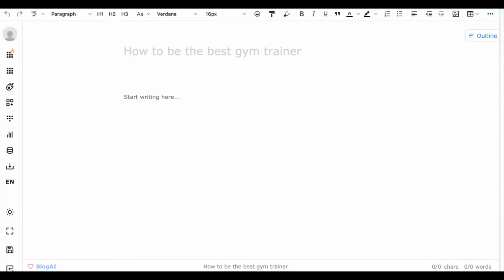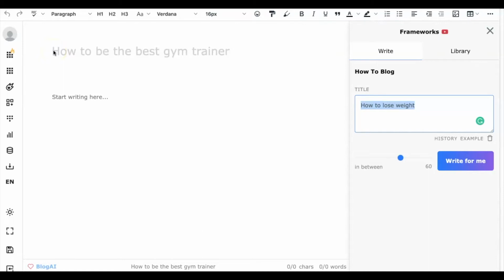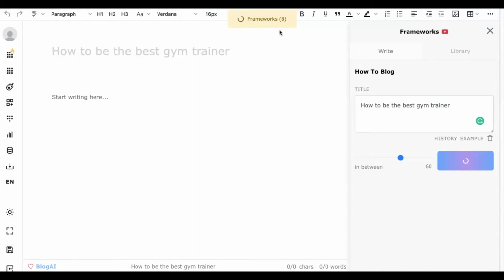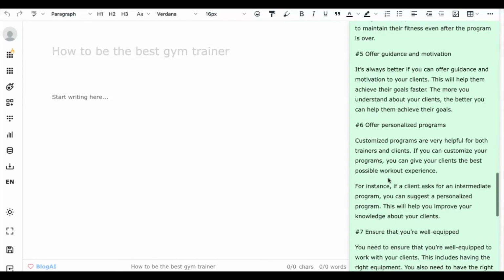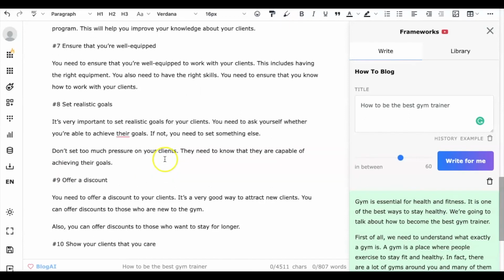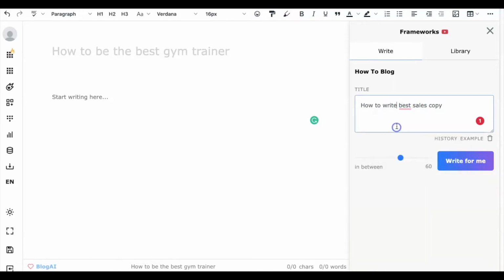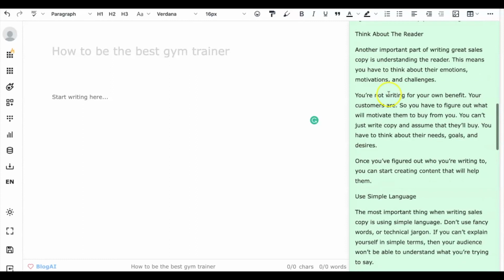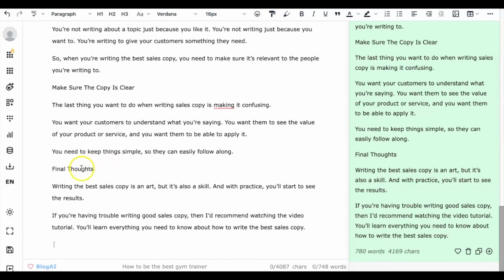👏 write A Blog On How To Topic In Less Than 2 Minutes Using Closers Copy ! get ClosersCopy today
You can write a blog post on how to topic in less than 2 minutes using Closers Copy.

In this video, I'm going to show you how to write a blog post on any topic in less than 2 minutes using Closers Copy. Closers Copy is a powerful tool that helps you create high-quality content in just a few minutes. It's perfect for bloggers, marketers, and entrepreneurs who want to save time and get more done.

If you are looking for an AI assistant to assist you in the following areas
Write a blog post on how to topic easily 2022
How to write blog posts quickly
How to write amazing sales copy in 2022, then this video might give you an initiative.

Using Closers Copy we've been writing so many things like blog posts, Ads, video descriptions, sales copy, and many more. Today, we are going to share with you a framework that'll help you write a blog on how to topic In less than 2 minutes using Closers Copy.

If you haven't got this amazing tool the date, here is the link for you

If you purchase Closers Copy using the link above, we'll also get some commission and it won't cost anything to you.

write a blog on how to topic In less than 2 minutes using Closers Copy